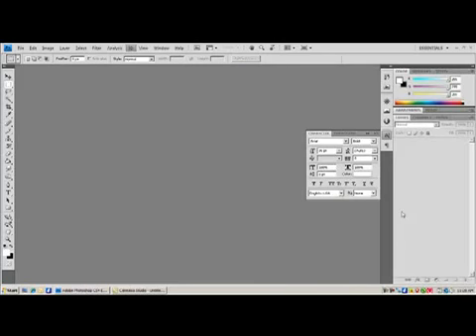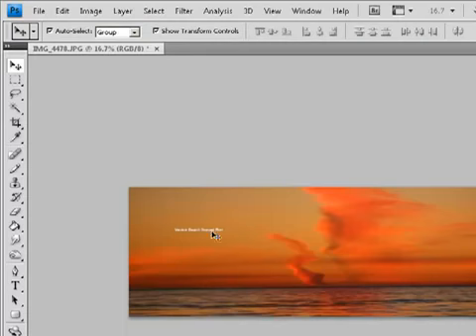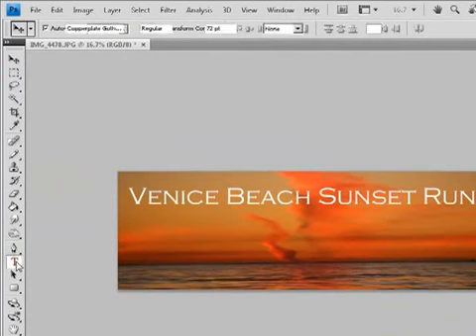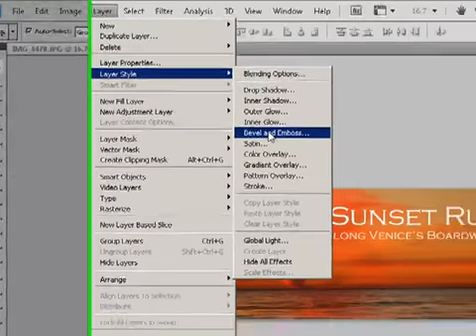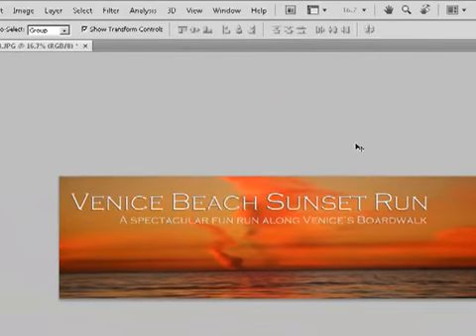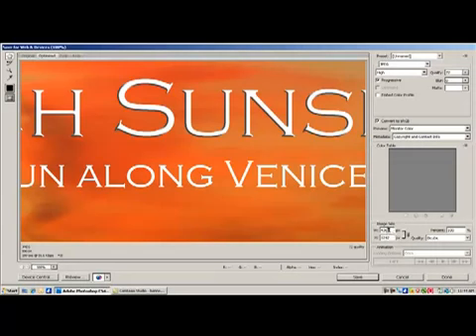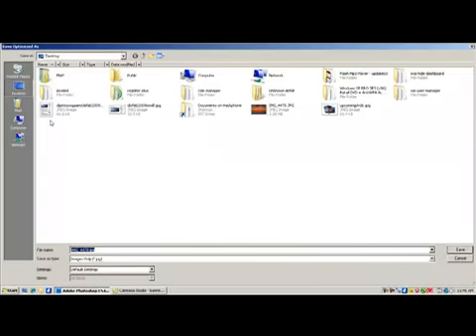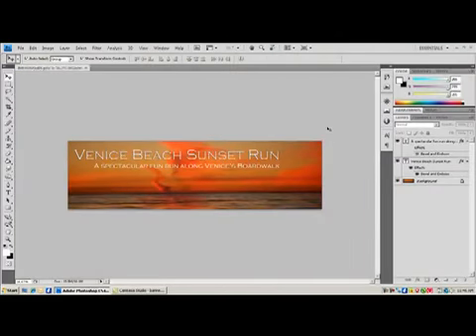How to Make A Banner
Learn how to create a banner in few minutes and everything about graphic: